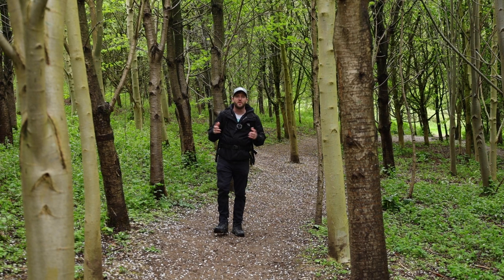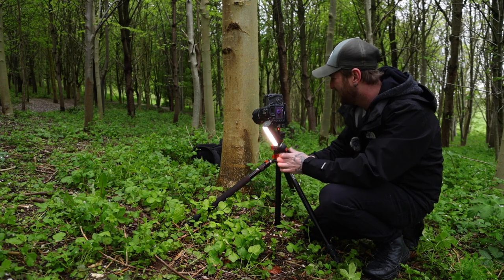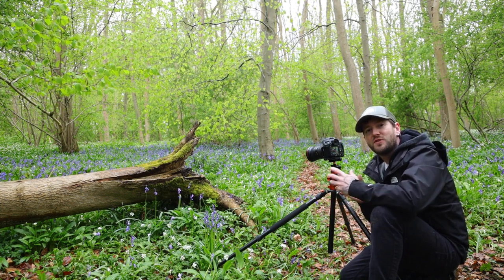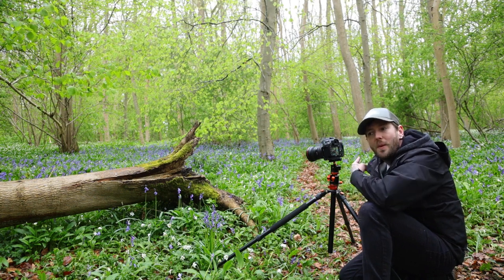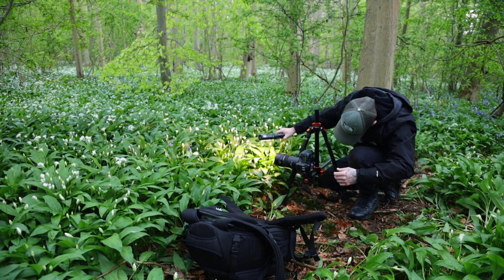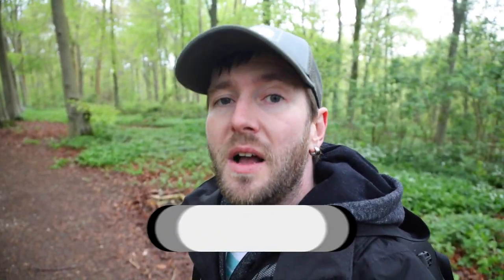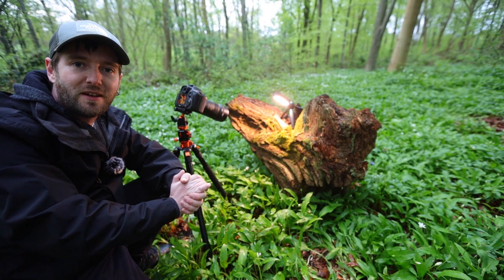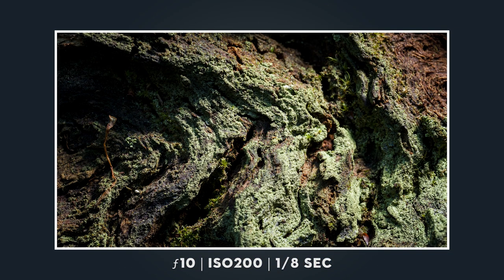Spring Woodland Macro Photography - Canon 7D & Sigma 105mm 2.8 MACRO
I went to the woods with my Canon 7D and my Sigma 105mm ƒ2.8 Macro lens to have a bit of fun with some macro photography. I think I managed to grab a couple of nice photos - the snail was a bit gross. In this video I demonstrate how I make use of LED lights for macro photography when shooting at narrow apertures.

Spare Batteries
Ulanzi LED Light